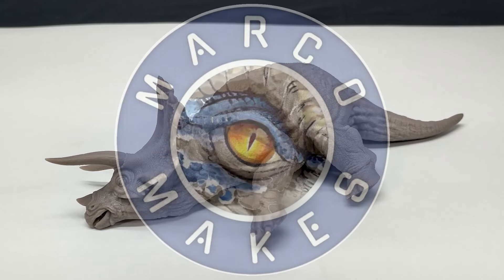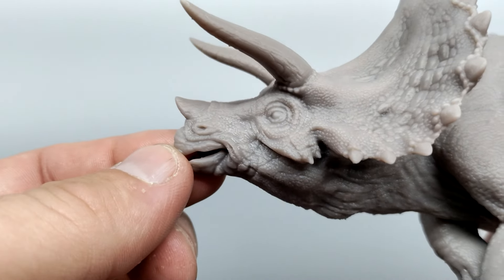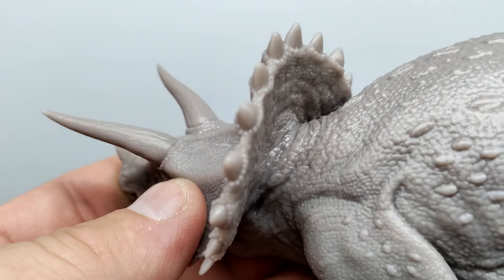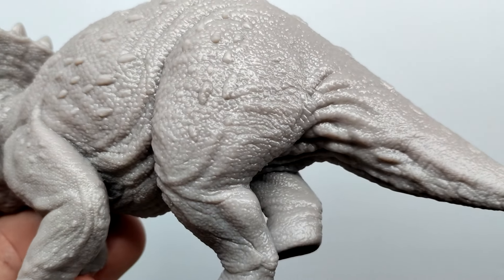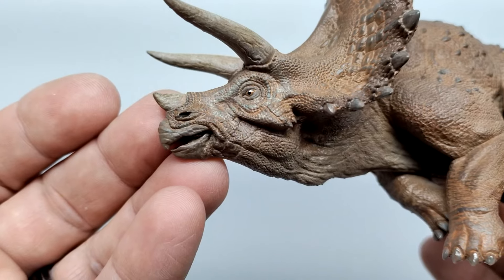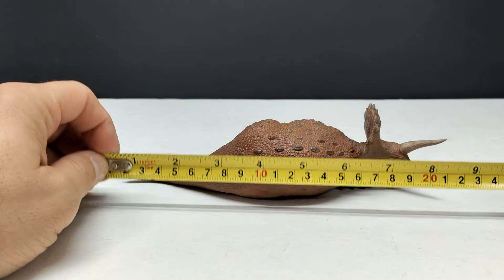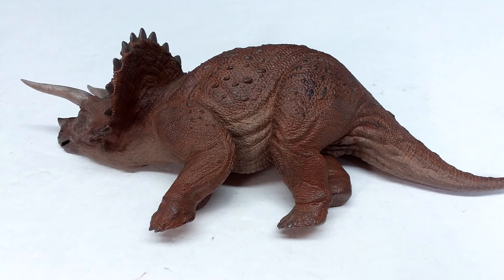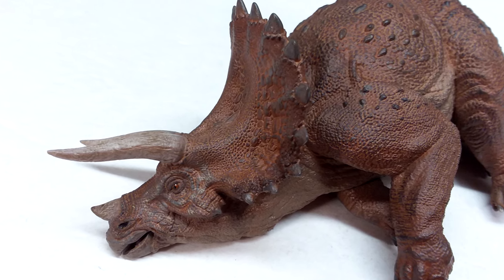Marco Makes/Syrett Tech Jurassic Park "Sick" Triceratops Review!!!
Today we're checking out another brand new Syrett Tech release, in collaboration with Marco Makes as we've got an incredible Jurassic Park style Sick Triceratops!!!

To buy your own sick Triceratops, grab it from Syrett Techs shops!

Syrett Tech Etsy Shop!

Syrett Tech Ebay Store!

Syrett Tech Instagram!

Syrett Tech Facebook!

Follow Rubbersaurs on Instagram!!!

Kingdom Collection Etsy Shop!!!

Marco Makes Instagram!!!

Marco Makes Facebook!!!

Marco Makes YouTube channel!!!